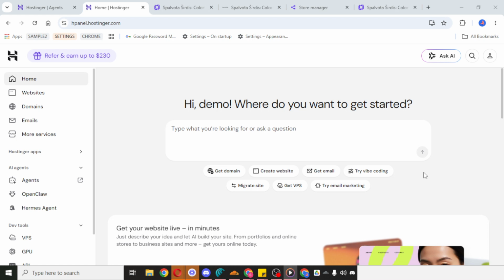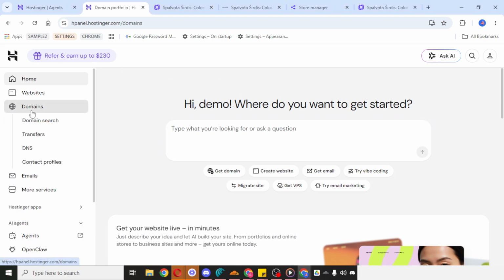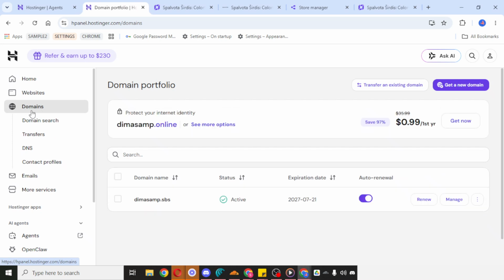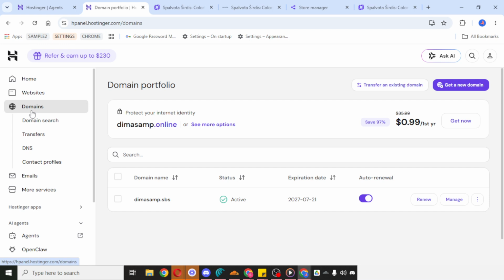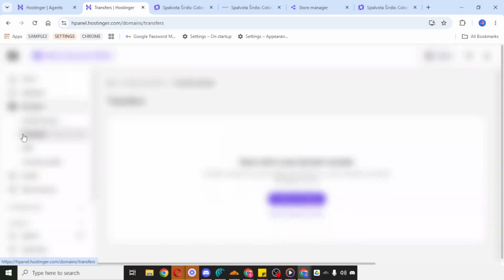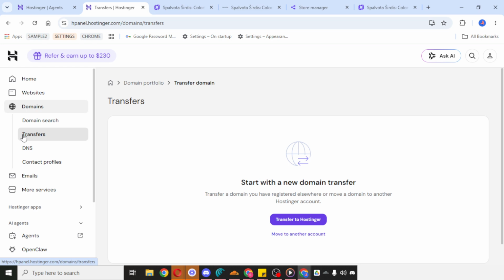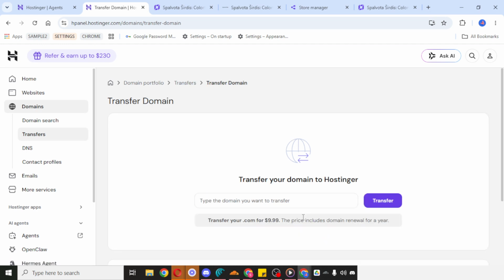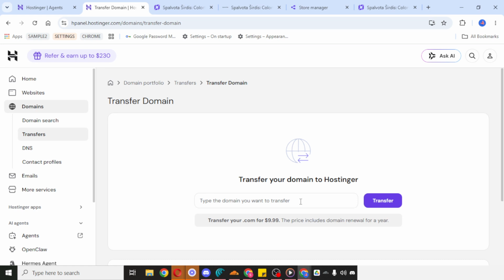How to Transfer a Domain in Hostinger (full guide 2026)